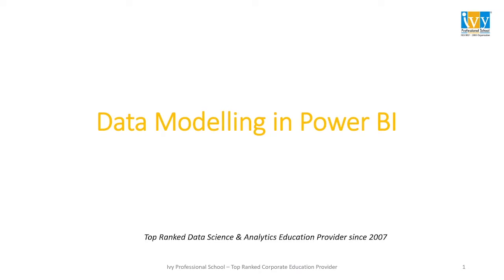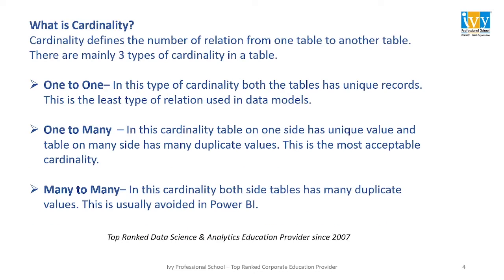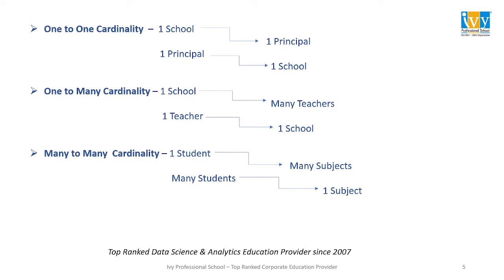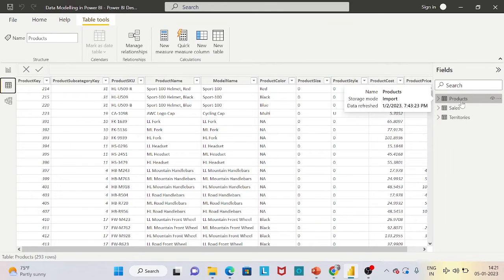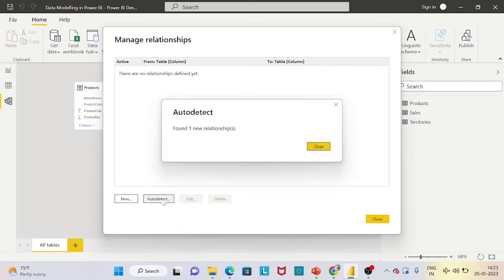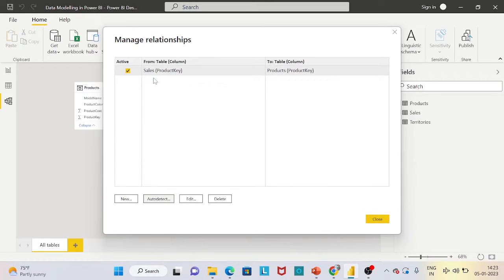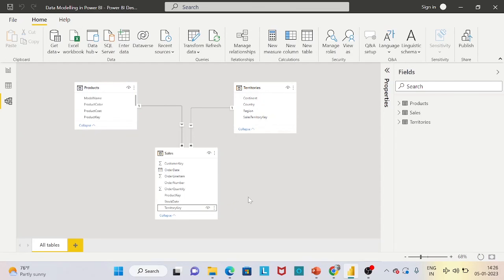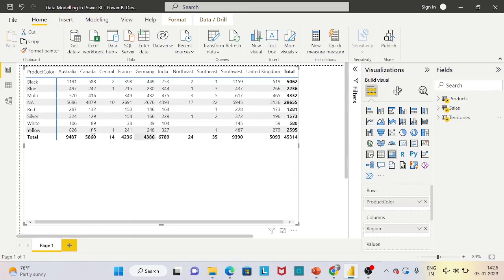Data Modelling in Power BI | Power BI Tutorial for Beginners | IvyProSchool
In this video on “Data Modelling in Power BI” we will look into the detailed interactive session to guide you through the steps to create relationships between multiple tables in the database. This is done to ensure that the DAX measures return efficient results for the user's query.

00:00 Introduction
00:28 What is Data Modelling?
01:05 Tables in Data Model
01:46 What is Cardinality?
04:00 Understanding Data Modelling in Power BI
09:35 Conclusion